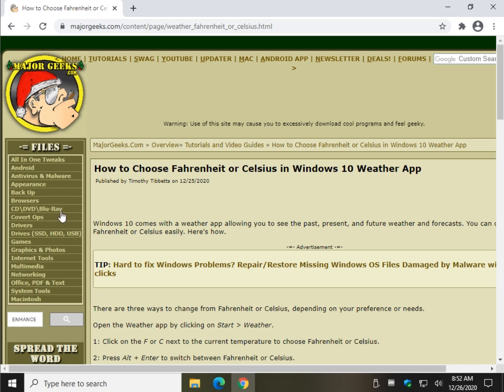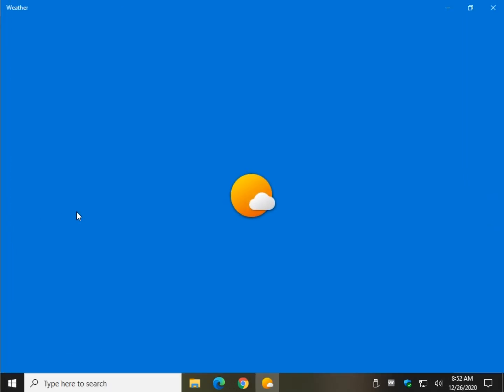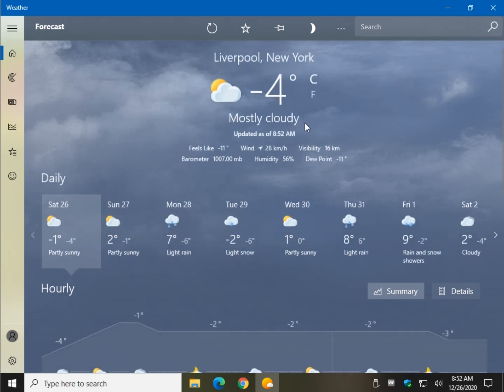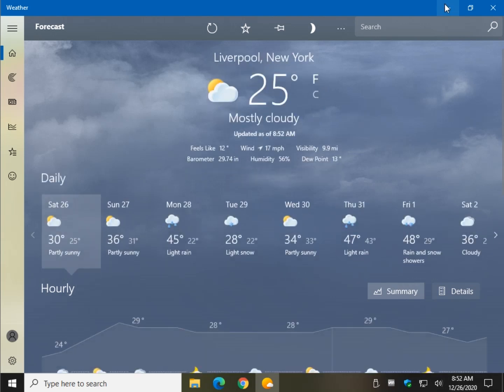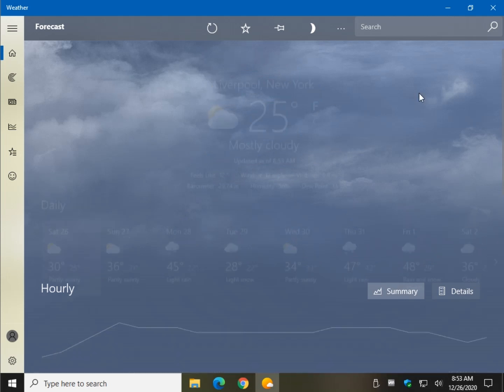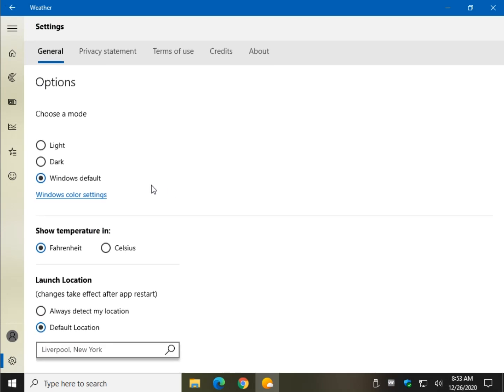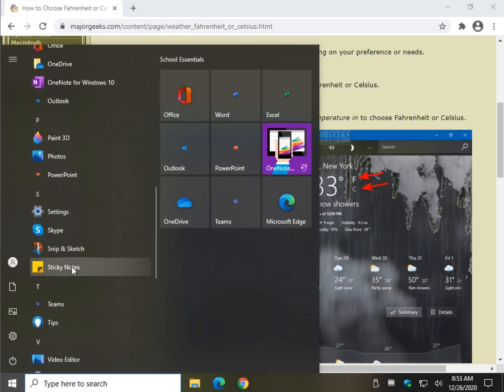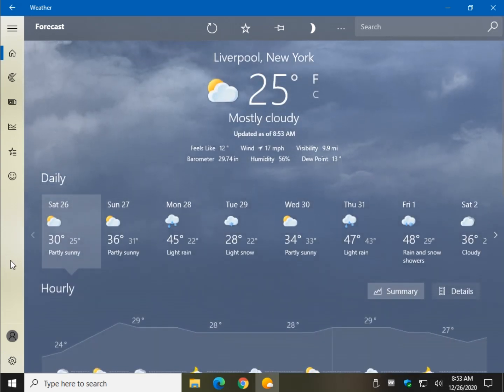How to Choose Fahrenheit or Celsius in Windows 10 Weather App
Windows 10 comes with a weather app allowing you to see the past, present, and future weather and forecasts. You can change from Fahrenheit or Celsius easily. Here's how.